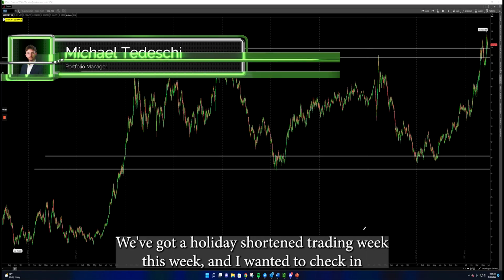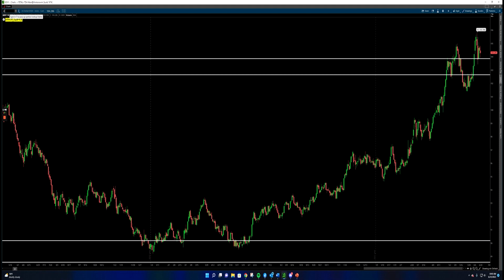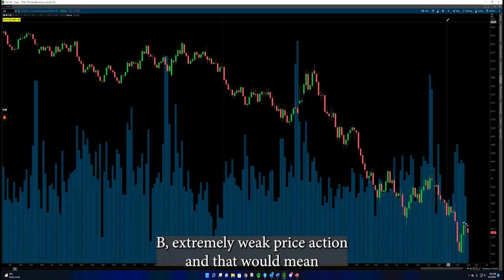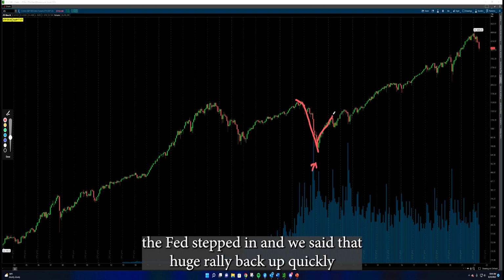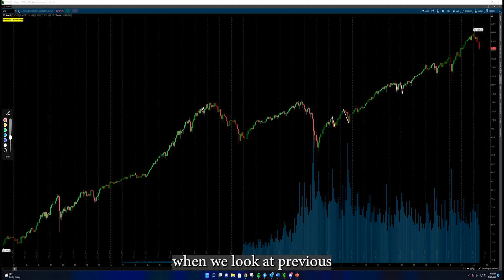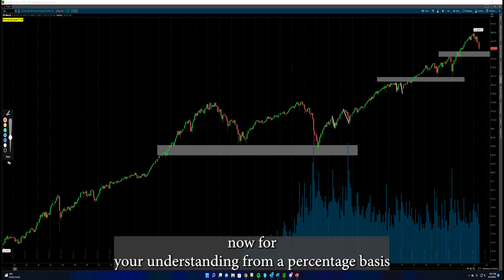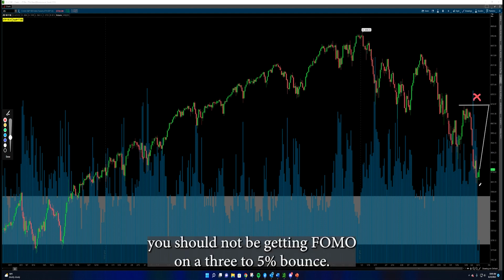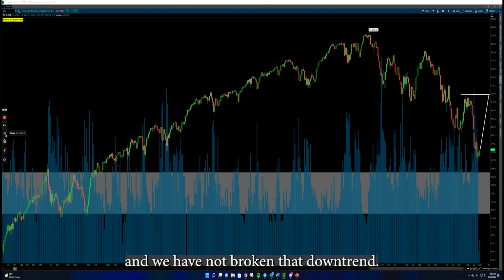Stock Market Technical Analysis | CNBC Today | Bear Market History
In this week's video, our Portfolio Manager will take a look back through history at past bear markets that we've had to see how our current market conditions compare, and what we could possibly expect to happen moving forward. Mike will also check in on the U.S. Dollar and Bonds, simply because these are two of the most important pieces of criteria that the market has been watching this year.